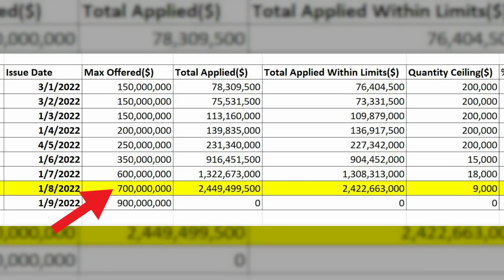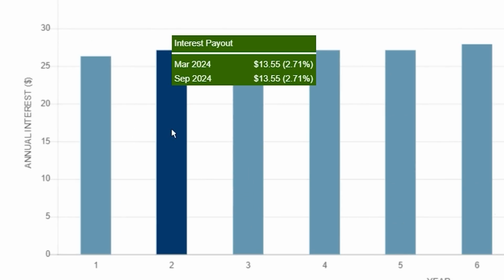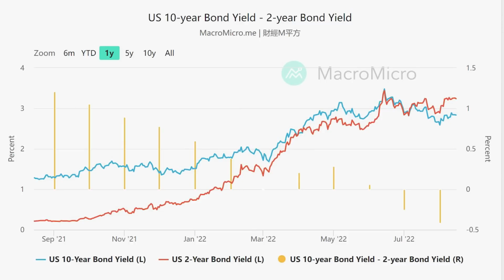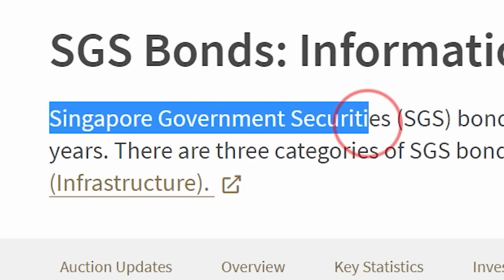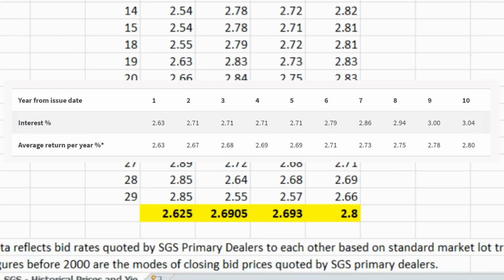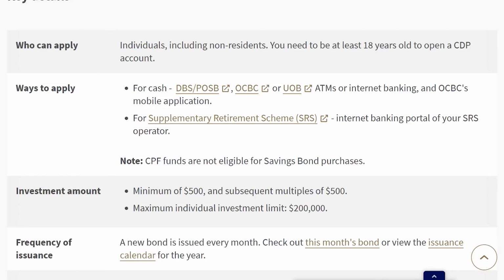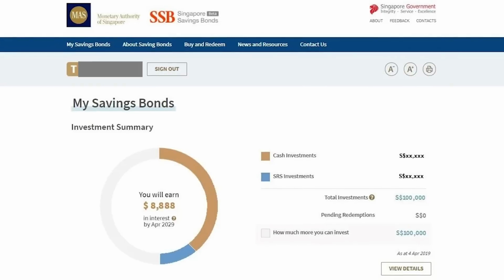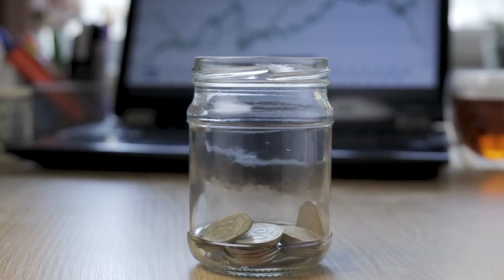Singapore Savings Bond | What You Need To Know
Singapore Savings Bond yields for August has dropped. In this video, I'll discuss what does this mean and give you a step by step guide on how to apply.

0:00 - Intro
0:54 - What is SSB?
1:53 - Something interesting about August SSB
4:33 - How to predict SSB yields
6:37 - How to buy SSB
8:52 - Conclusion